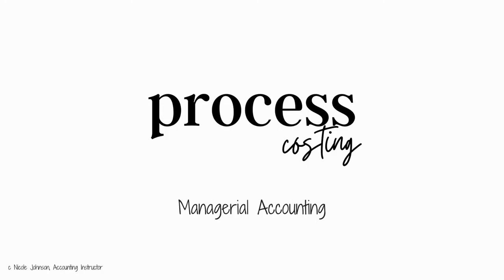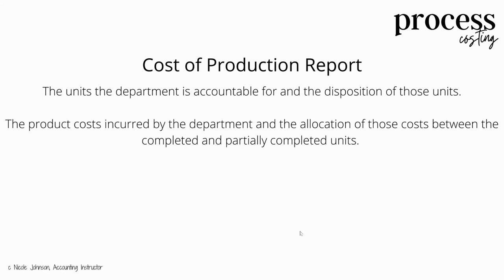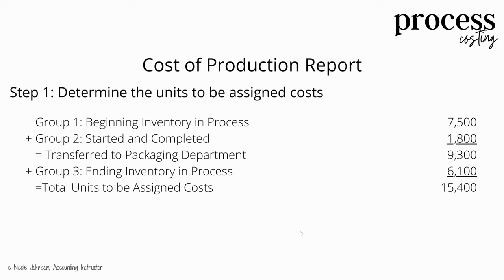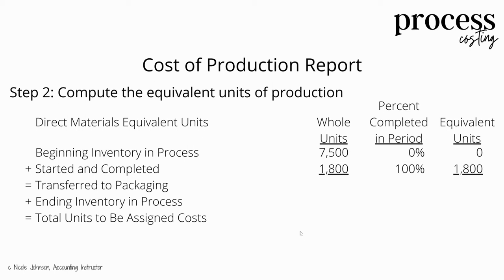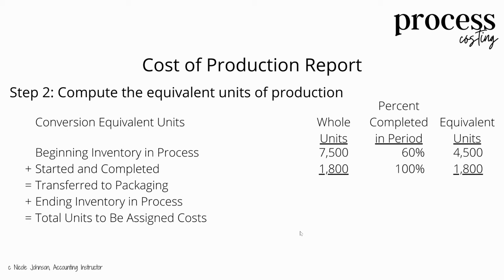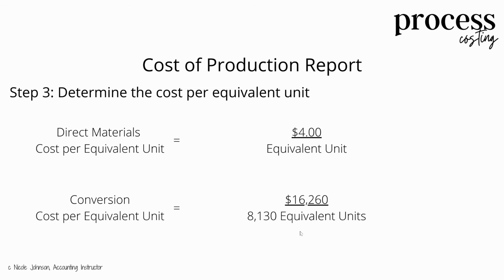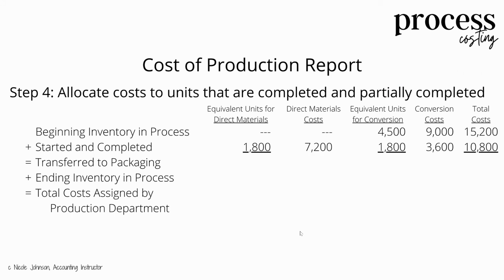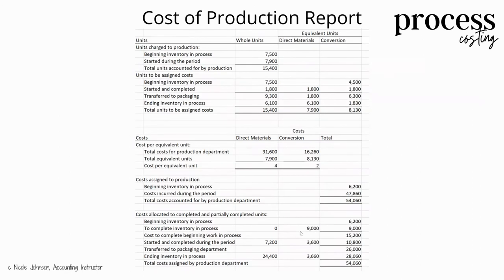Managerial Accounting: Process Costing FIFO and Cost of Production Report